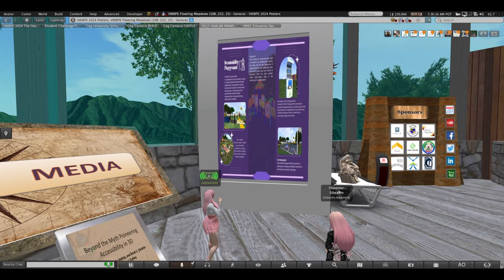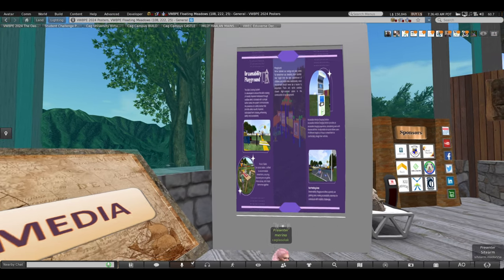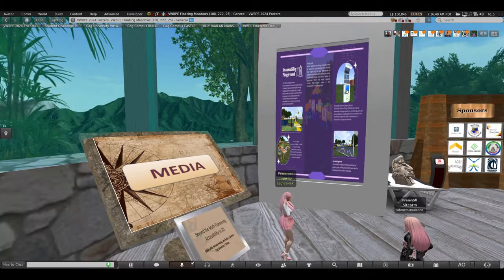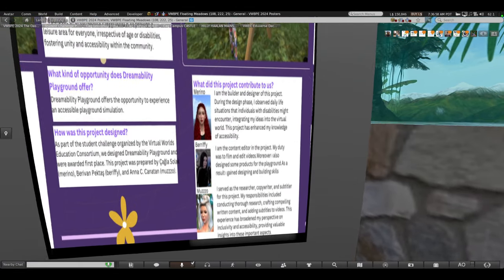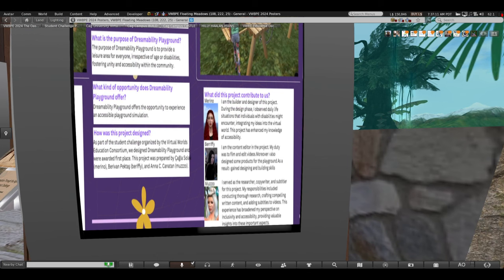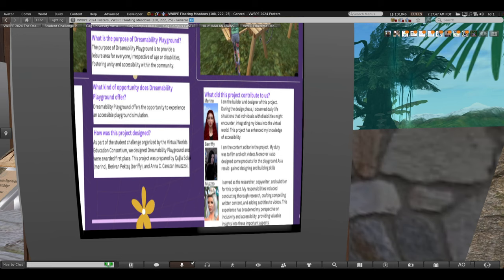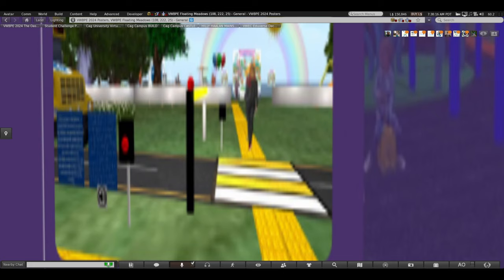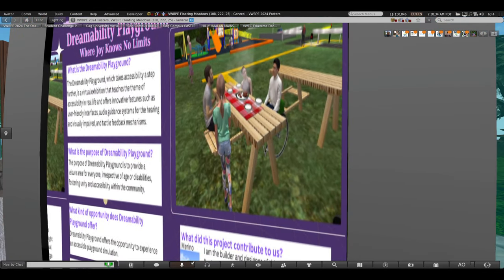MACHINIMA Beyond the Myth Pioneering Accessibility in 3D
Virtual Worlds Best Practices in Education
Student Poster
recorded live 16 Mar 2024